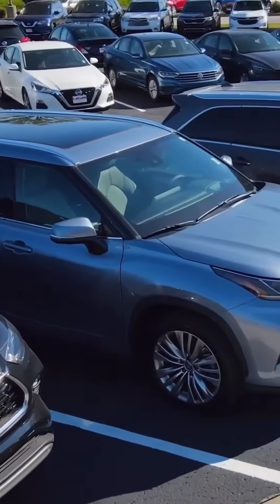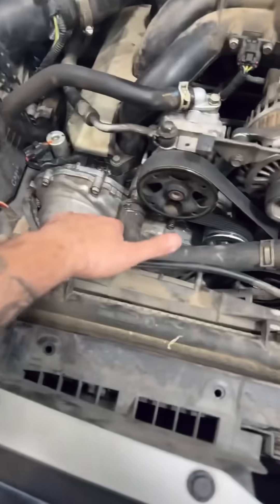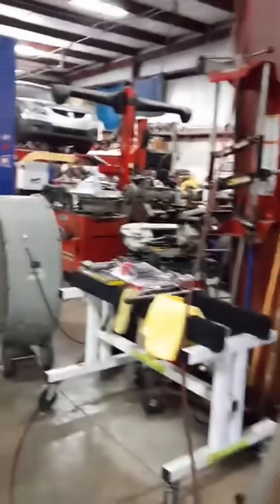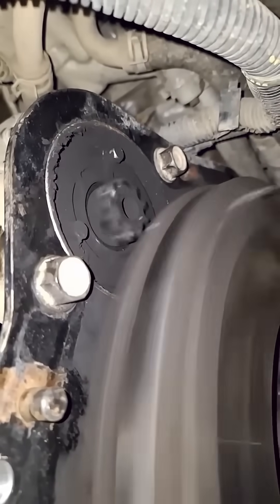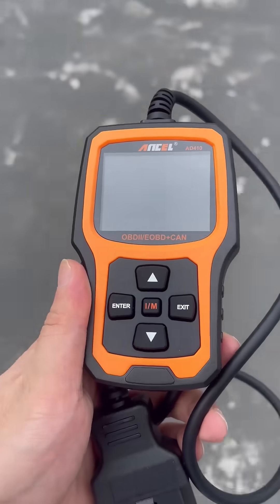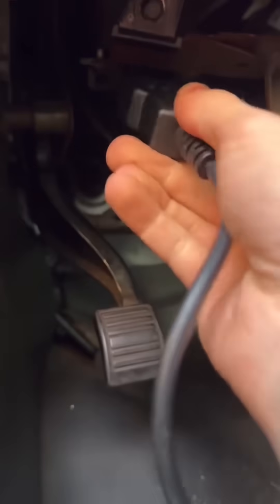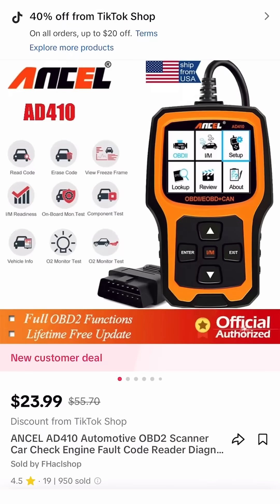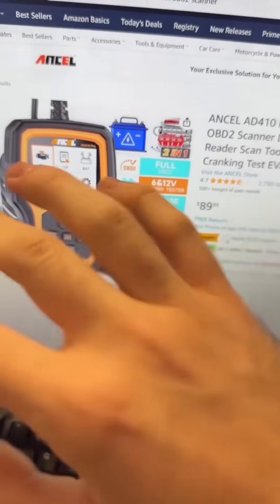Car Repair Scanner Tips with obd2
Upgrade Your Car Repair Game with the Best Scanner!